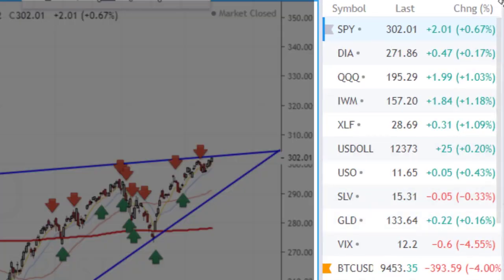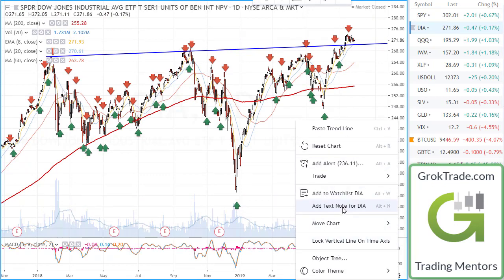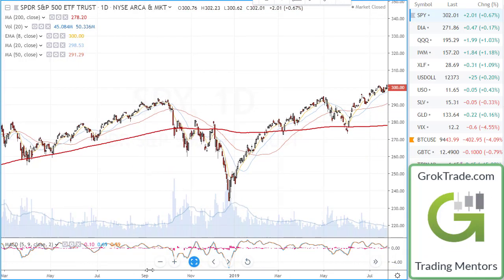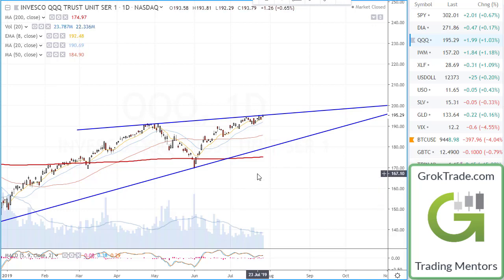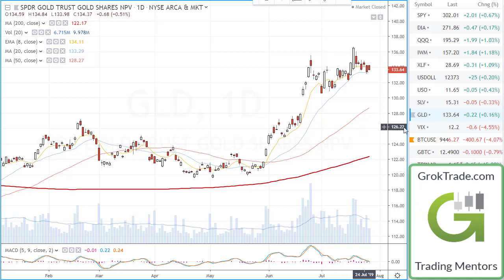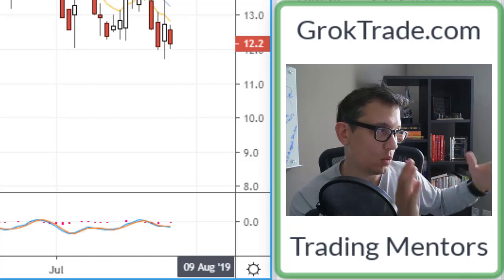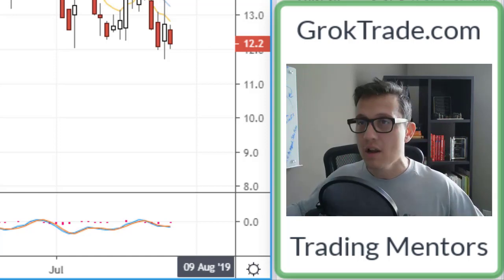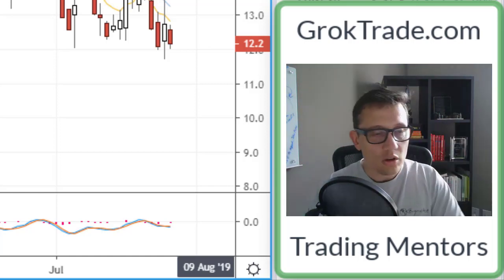Stock Market Technical Analysis 7-28-19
Wall Street bullish last week. Stock market technical analysis on indices nearing resistance levels on daily charts. Precious metals (gold and silver) set to rise; Crude oil remains bearish. VIX (fear indicator) at 12.2%.

LET’S CONNECT!